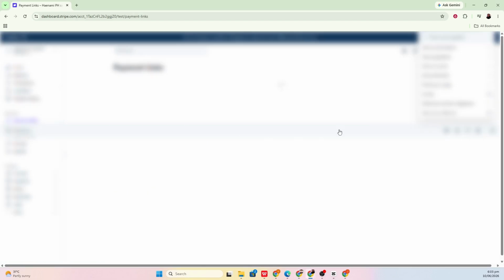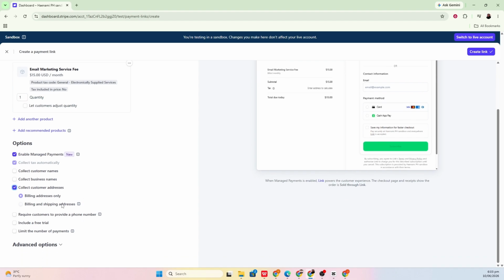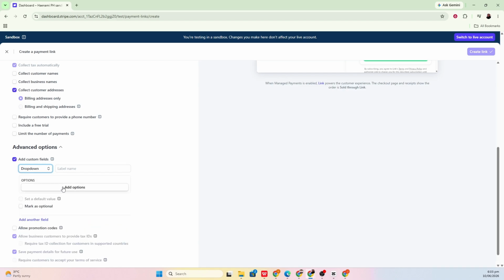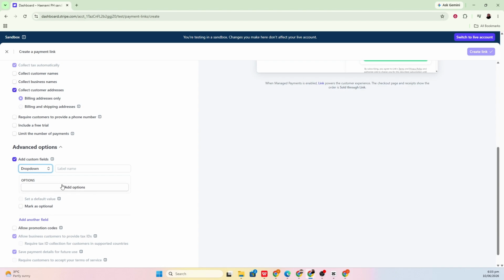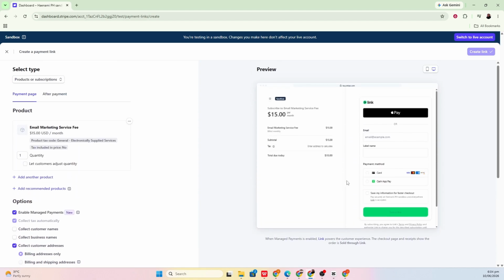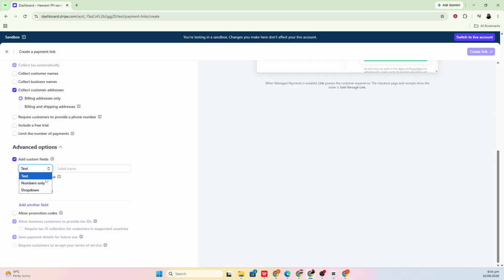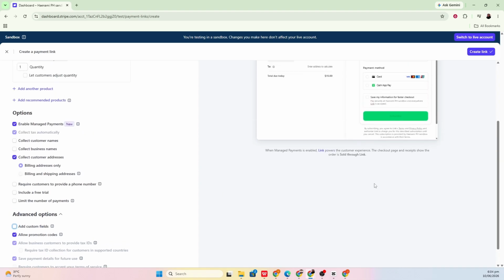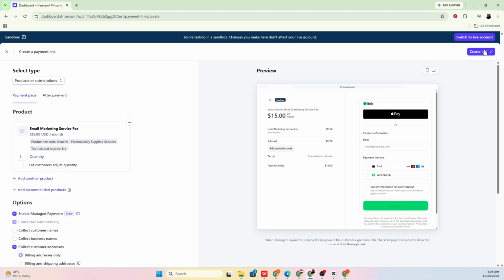How To Add Custom Fields To Stripe Checkout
This tutorial provides a professional, step-by-step guide on how to enhance your Stripe checkout experience by adding custom fields to your payment links. You will learn how to configure text, number, and drop-down fields, manage required vs. optional responses, and integrate additional checkout features like promo codes and tax collection to gather exactly the data you need from your customers.

Video Chapters
0:00 - Introduction to Stripe Checkout Customization
0:08 - Reviewing Payment Link Configuration Options
0:24 - Enabling Standard Collection (Tax, Address, Phone)
0:37 - Creating Custom Fields (Text, Number, Drop-down)
0:44 - Configuring Drop-down Options and Labels
1:10 - Setting Field Requirements (Required vs. Optional)
1:23 - Previewing Your Custom Checkout Page
1:40 - Advanced Settings (Promo Codes and Tax IDs)
1:56 - Enabling Payment Detail Storage for Future Use
2:12 - Generating and Finalizing Your Payment Link